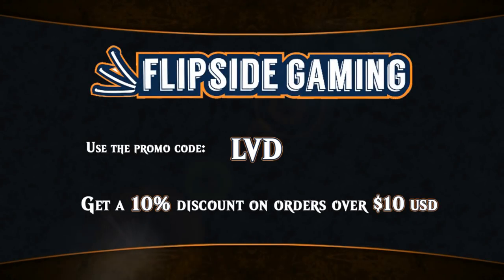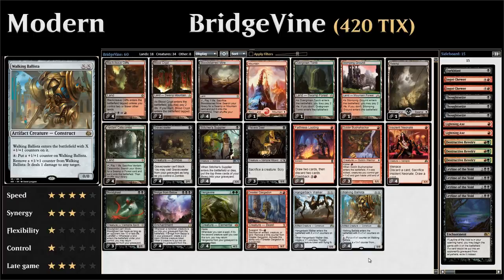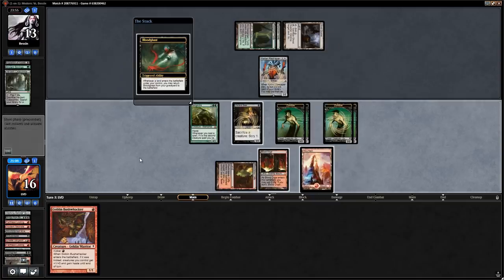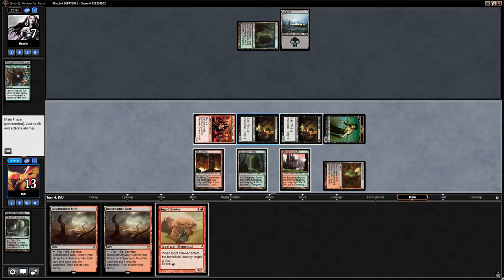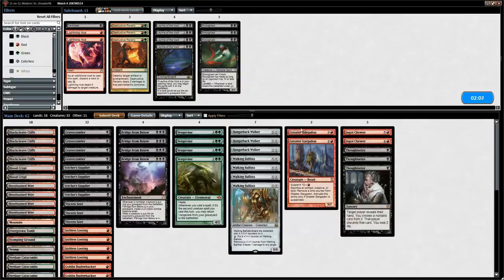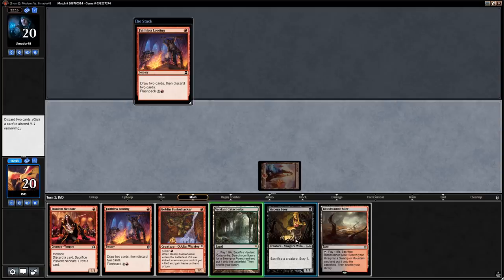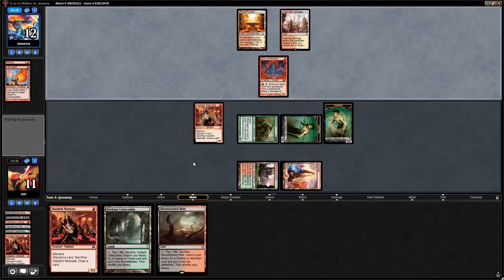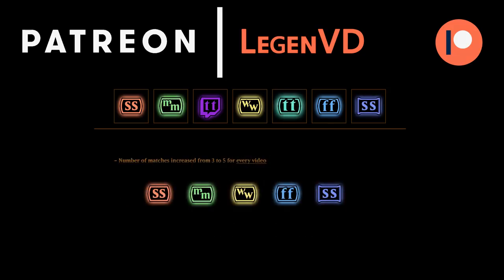Spike Sunday - Modern - BridgeVine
BridgeVine in Modern.

Spike Sunday is a weekly series where an established Standard or Modern deck is showcased.

Match 1: 06:54
Match 2: 16:33
Match 3: 28:58

BridgeVine

4 Walking Ballista
3 Hangarback Walker
4 Faithless Looting
3 Viscera Seer
4 Insolent Neonate
4 Stitcher's Supplier
4 Gravecrawler
3 Goblin Bushwhacker
3 Bloodghast
4 Bridge from Below
4 Vengevine
2 Greater Gargadon
4 Blackcleave Cliffs
4 Verdant Catacombs
4 Bloodstained Mire
2 Blood Crypt
1 Stomping Ground
1 Overgrown Tomb
1 Mountain
1 Swamp

Sideboard
3 Thoughtseize
4 Leyline of the Void
2 Ingot Chewer
2 Lightning Axe
3 Destructive Revelry
1 Darkblast